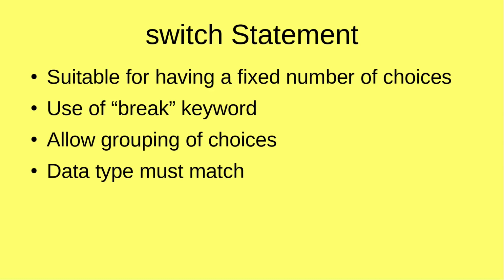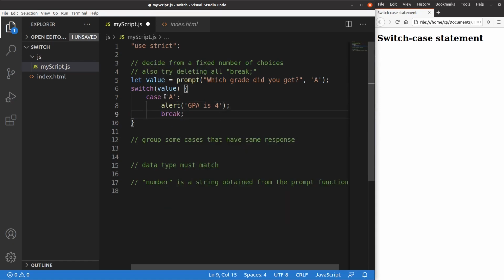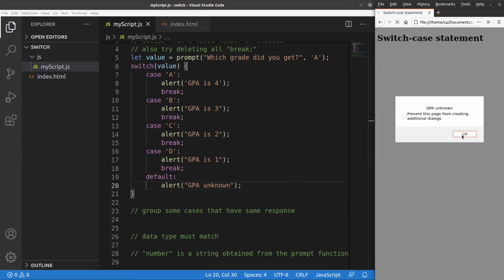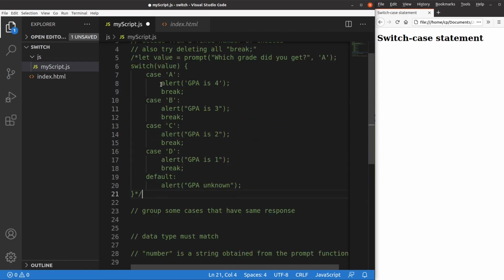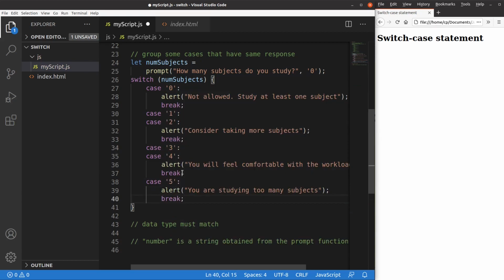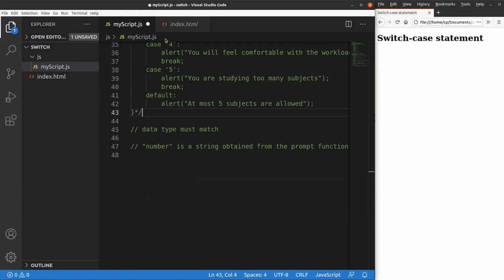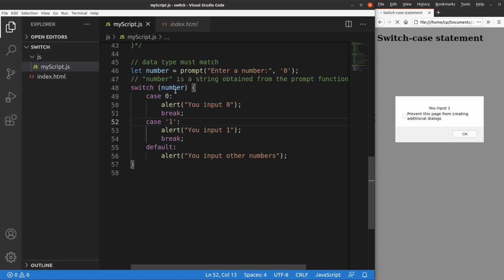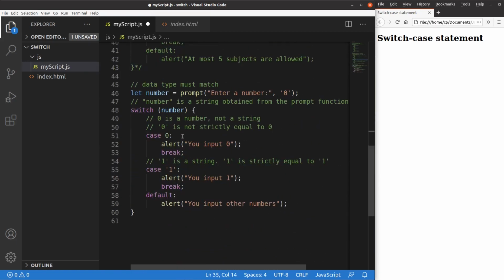switch Statement - Basic JavaScript Fast (12) | switch case, default, break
The switch statement for JavaScript is suitable for us to decide what to do from a finite number of branches. We usually need to set up the default case for the input that does not belong to any of those branches. We can group the cases to execute the same branch by using the break keyword properly. Finally, we must make sure that the data type for the input to check must be the same as that of the case value.